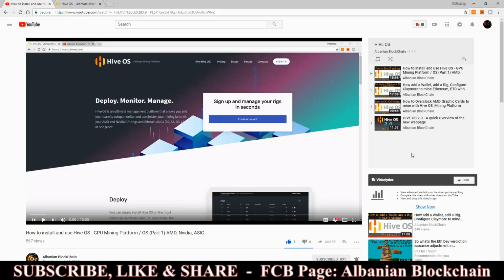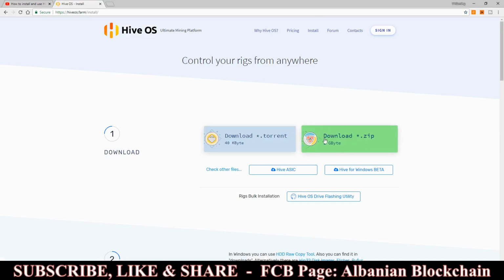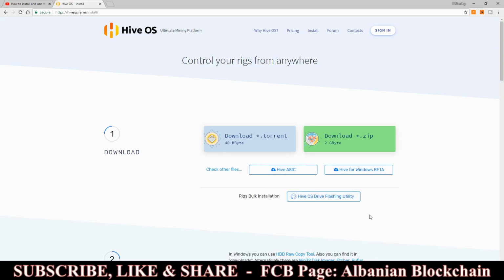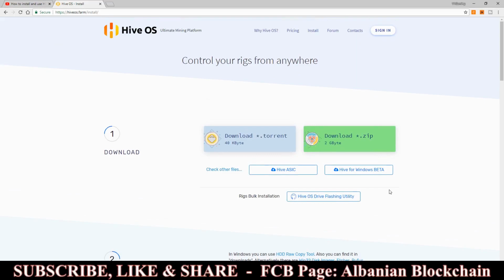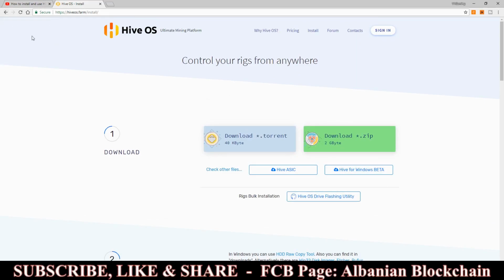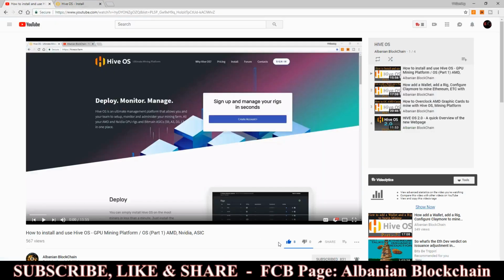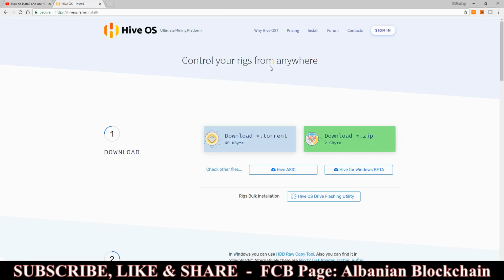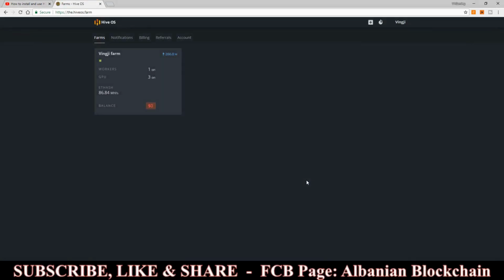HIVE 2.0 - How to Add New Farms and new Mining Rigs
- Bitcoin - 1Fu3i4SPqL2n2WdjF79WFueRH5vnQ2sSK5
- Ethereum - 0x66ADFe289c66Da6faaDA112aCb9F6FF8a55100C5
- ETHClassic - 0x18C19f2B39EAf66656F0930223c9AedEAa7f1Aba
- Litecoin - LanFjKUX9su1hkYntddPwscDM4TKNf1mFZ